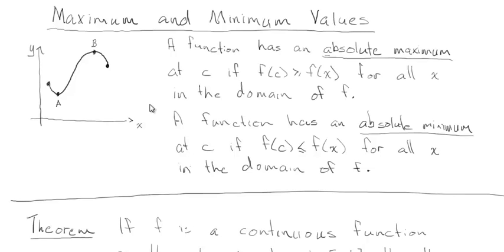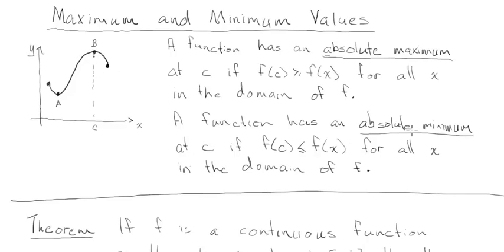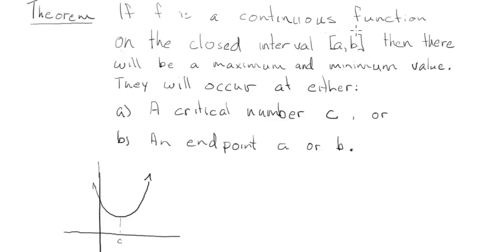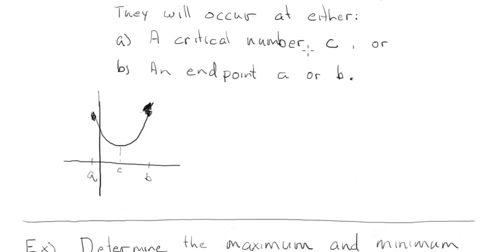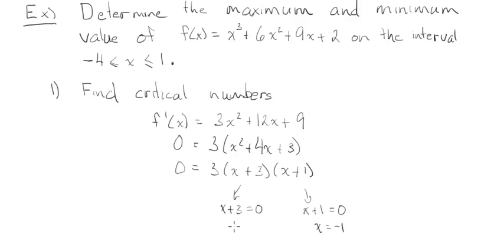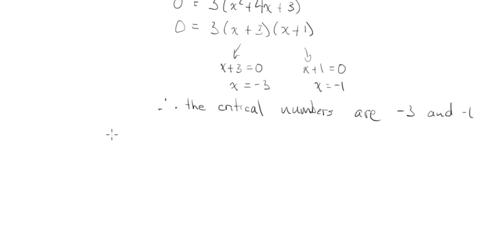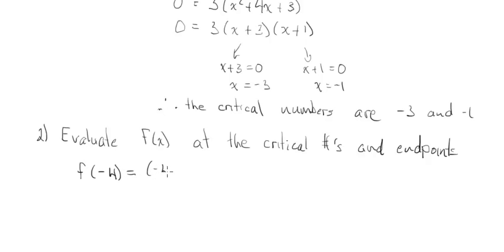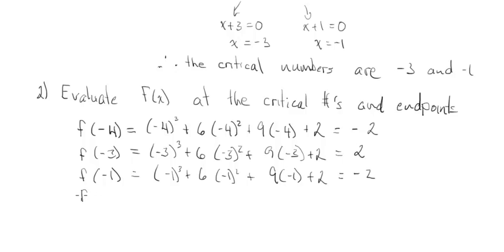Maximum and Minumum Values Part 2